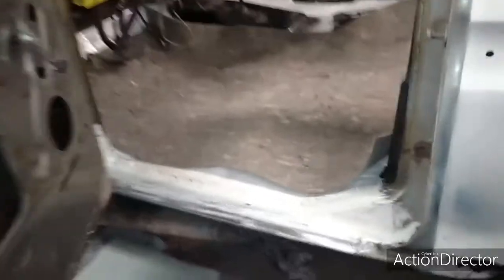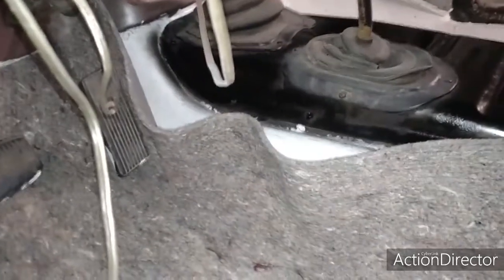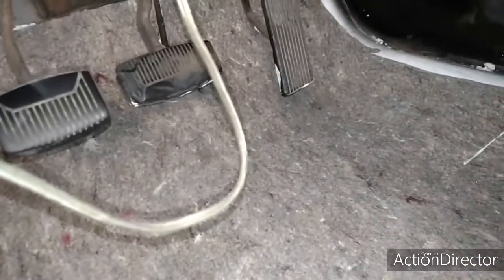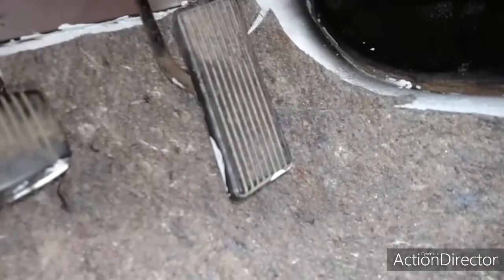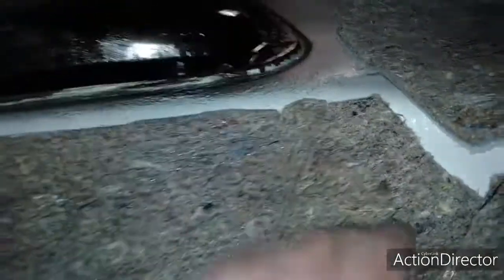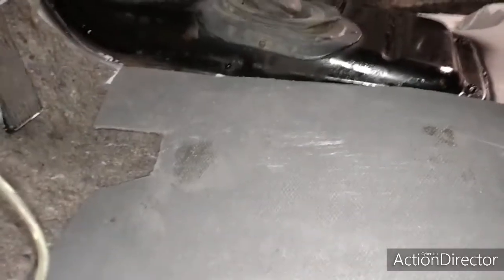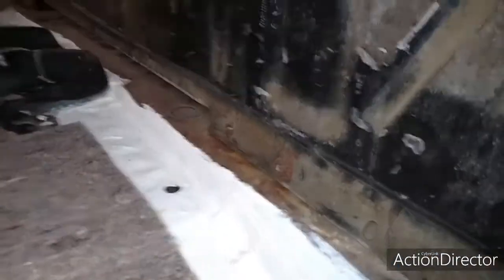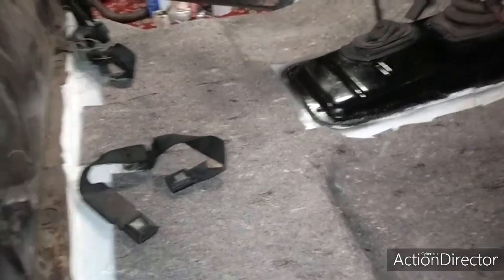How to carpet a vehicle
This is how I installed house carpeting into my F-150 1977 Ford pickup